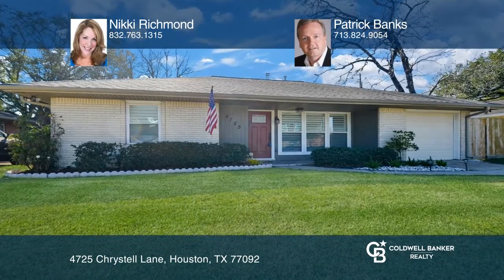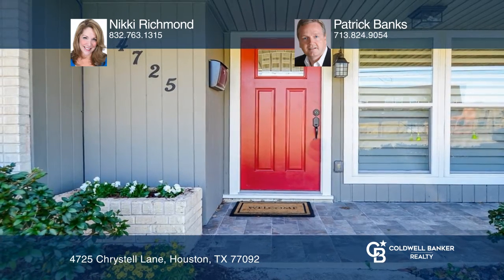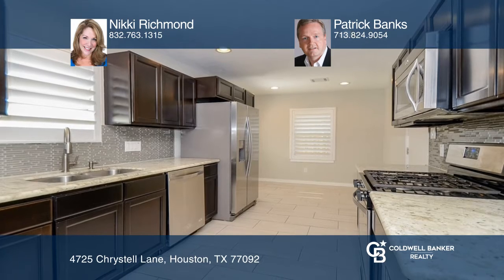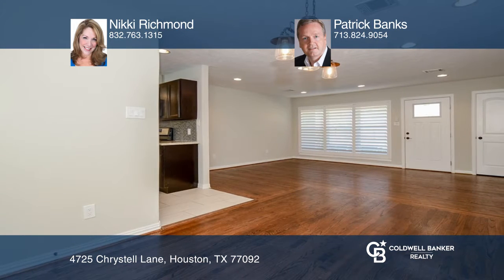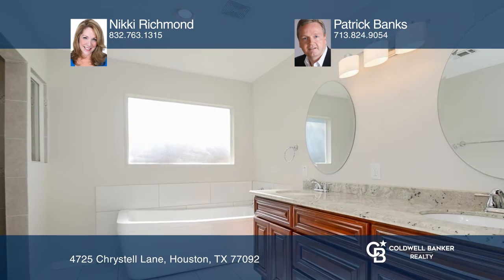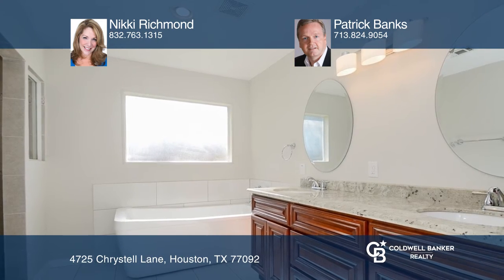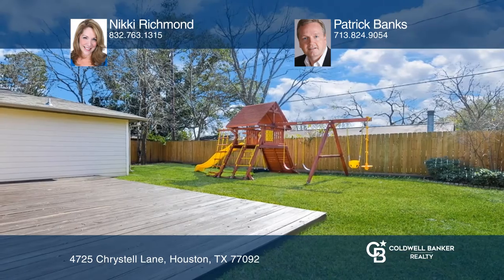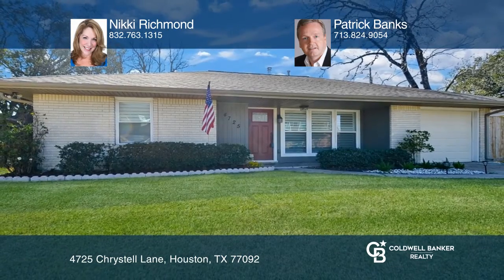4725 Chrystell Lane Houston, TX | ColdwellBankerHomes.com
4725 Chrystell Lane, Houston, TX

Amazing renovated home in the Oak Forest area! Never flooded in home, yard, or street (per seller). The home was completely remodeled - down to the studs, within the last five years. Previous owner replaced the roof, electrical, plumbing, HVAC, water heater, low-e double pane windows, custom Katy Pl